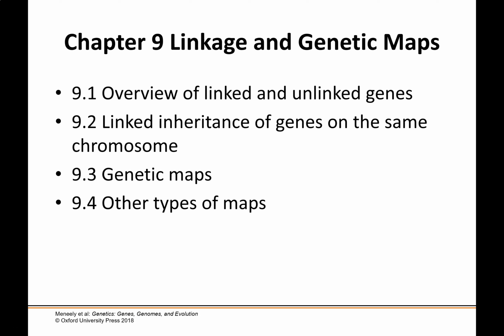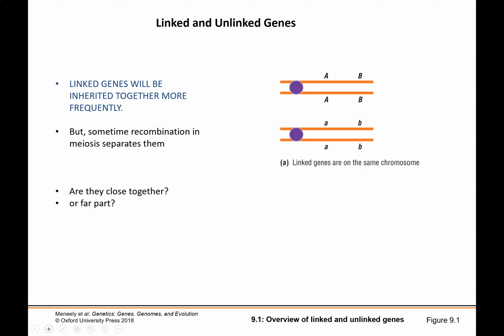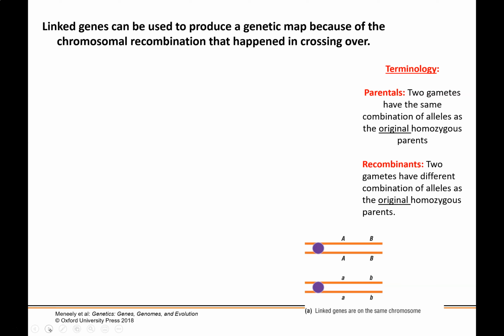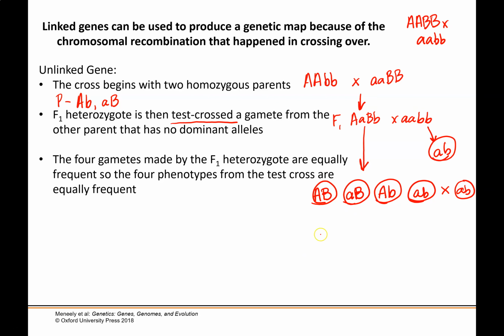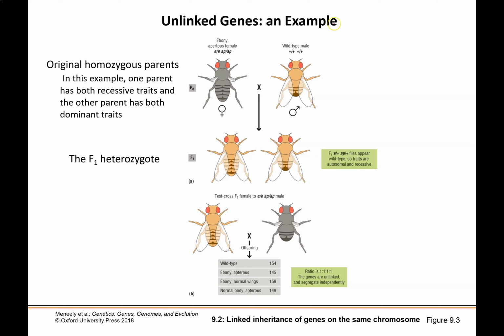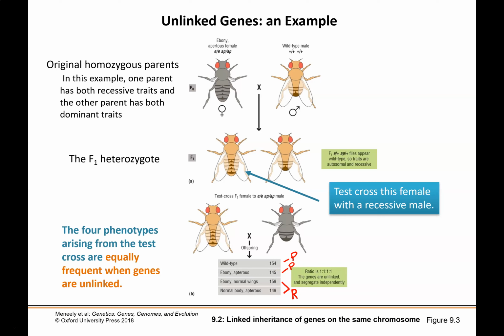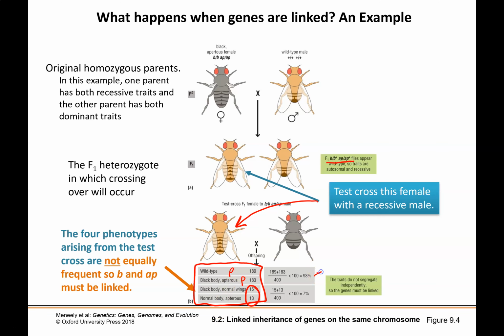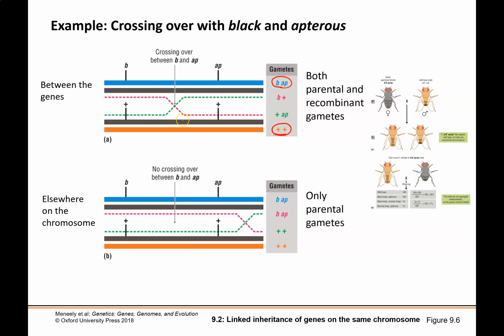Chapter 9 Part 1 Linked and Unlinked Genes